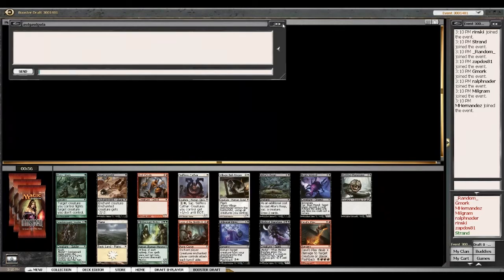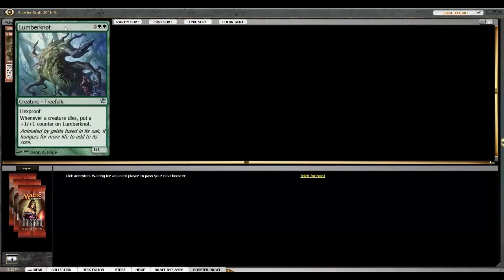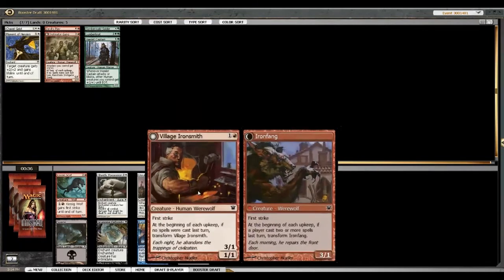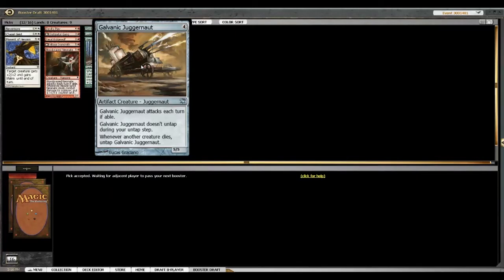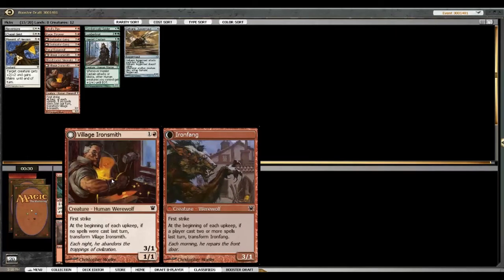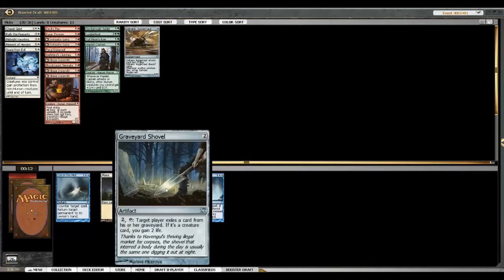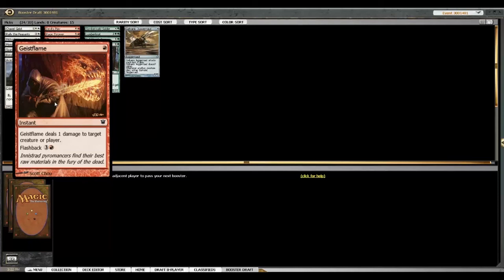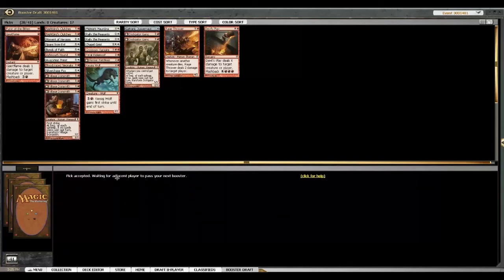ISD Draft 1: Drafting & Deckbuilding (part 1)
The start of a wonderful journey through our favorite haunt, the spooktacular Magic: the Gathering world of Innistrad!